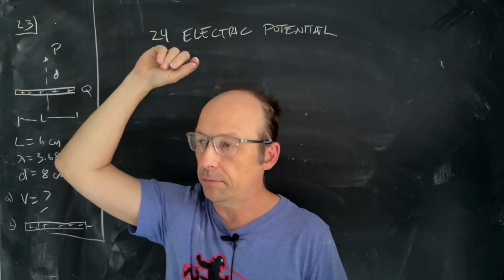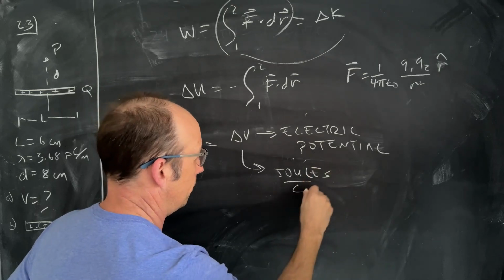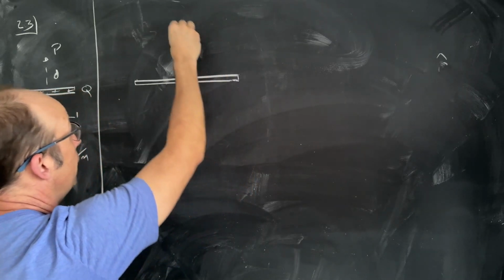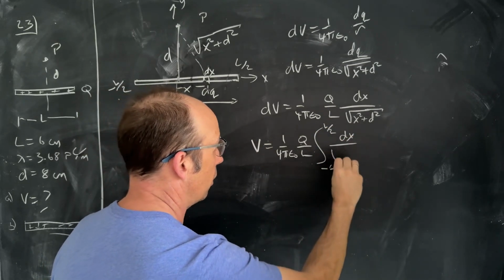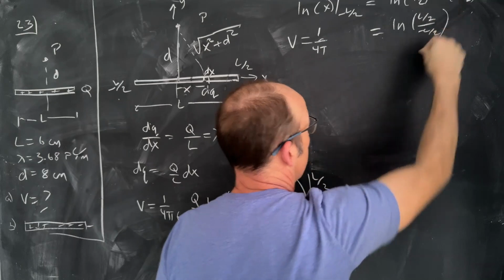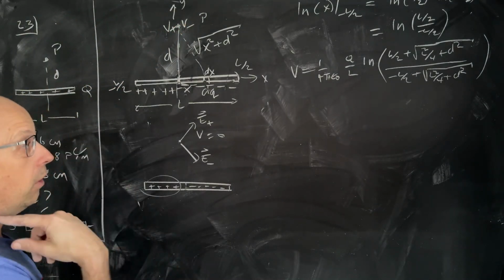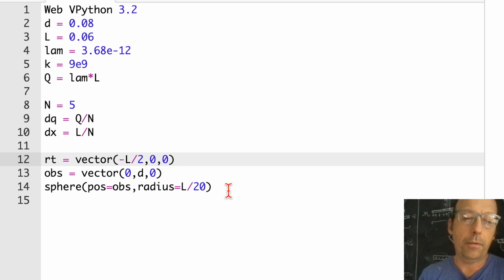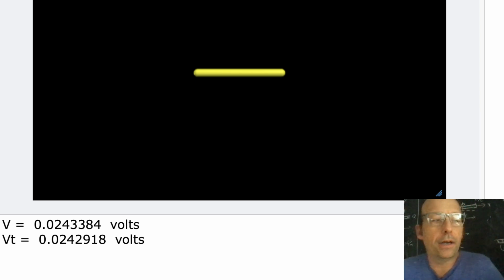Physics Problem: Electric Potential due to a Charged Rod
Physics in 24 Problems.  I'm picking 24 HW problems from Fundamentals of Physics (Halliday Resnick and Walker) and solving them as a way of teaching the content.

prob 23
Figure 24-37a shows a nonconducting rod of length L = 6.00 cm and uniform charge density lambda = 3.68 pC/m.  Assume that the electric potential is defined to be V = 0 at infinity.  What is V at point P a distance d = 8.00 cm along the rod's perpendicular bisector?